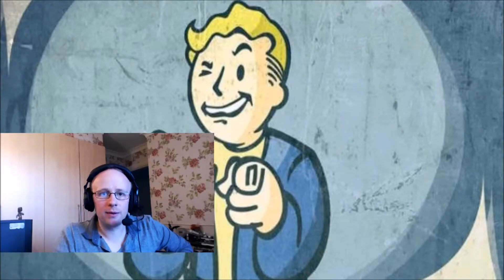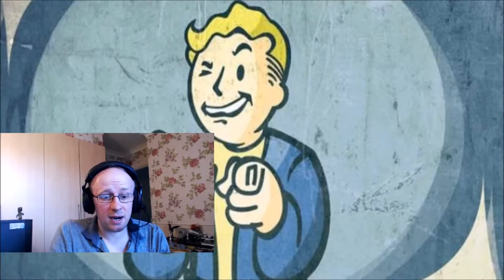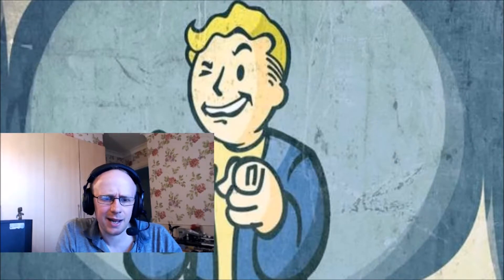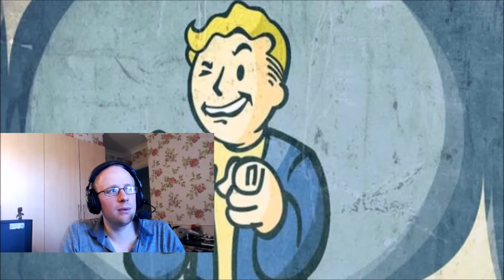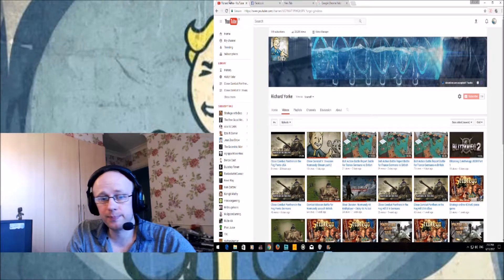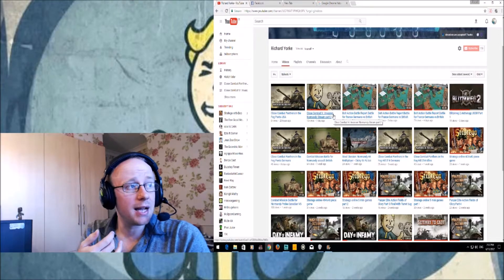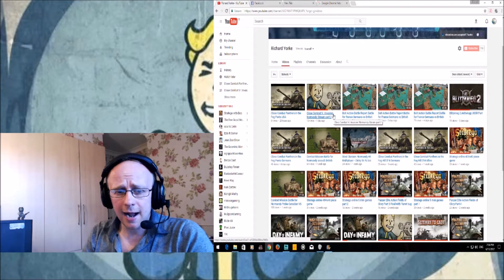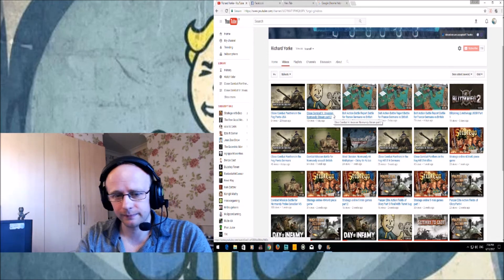Channel Update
Hello Folks an update on my channel what is happening!

Also i will be taking a small break this week so see you next weekend!